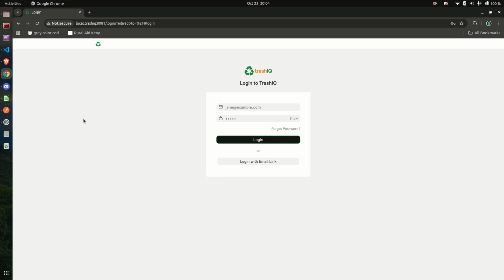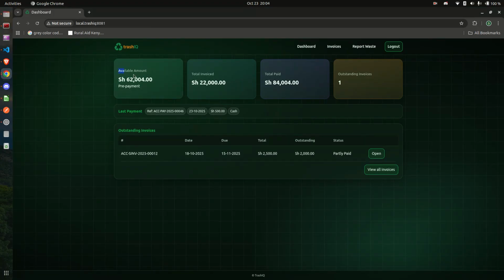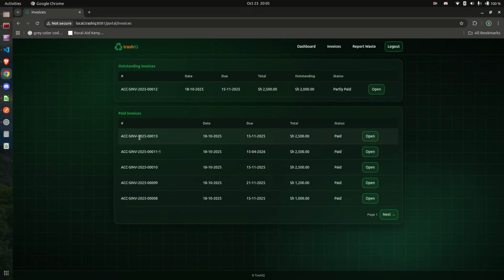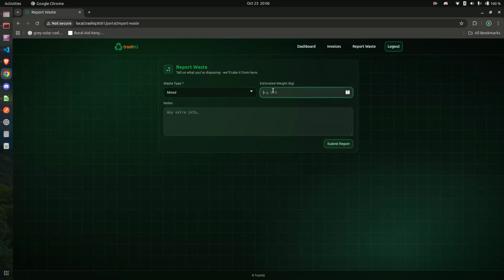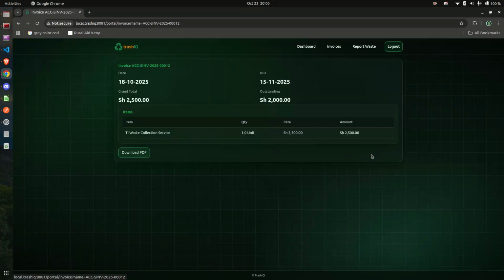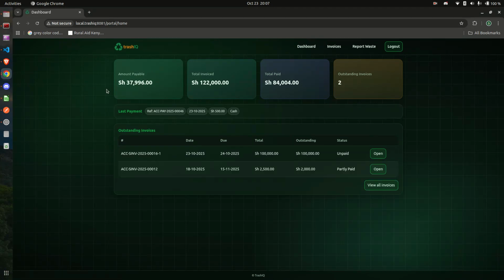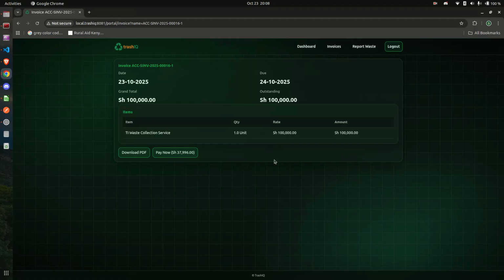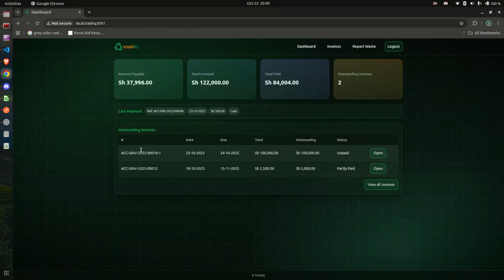TrashIQ Customer Portal Demo | Waste Reporting, Invoicing & Payments Made Easy for Businesses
Discover the all-new TrashIQ Customer Portal - a seamless platform built to empower businesses and institutions working with waste collectors, CBOs, and recyclers. 🌍♻️

With this portal, organizations can:
✅ Report waste collections directly from their dashboard
✅ View real-time summaries of invoices, payments, and outstanding balances
✅ Track their last payment details and upcoming dues
✅ Make instant payments securely - cash, MPESA, or other methods
✅ Access full transparency of their waste-management data anytime

This video demonstrates how customers (the organizations served by collectors) can easily use the portal to stay informed and compliant - making waste management smarter, faster, and more accountable.

🚀 Powered by TrashIQ, the intelligent waste-management platform driving Kenya’s circular economy.